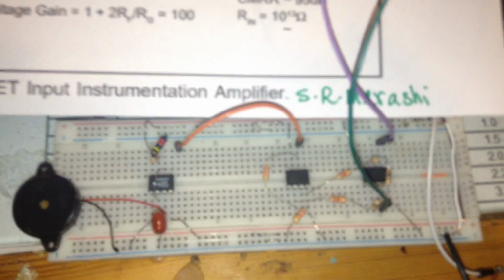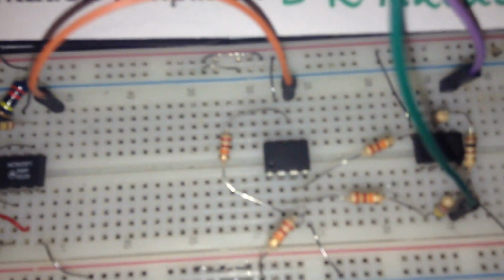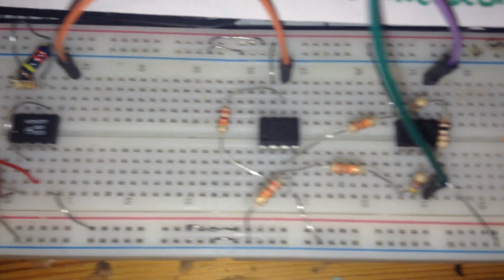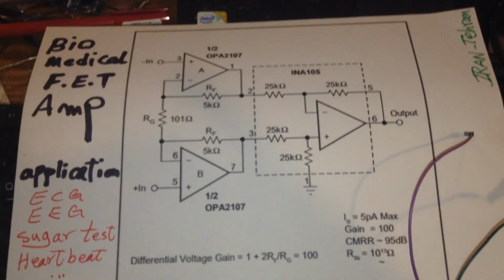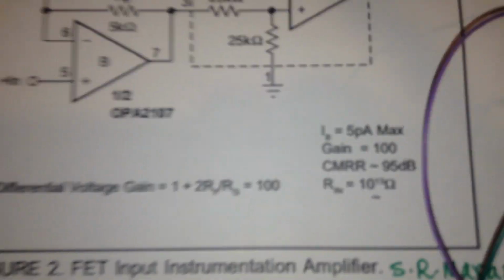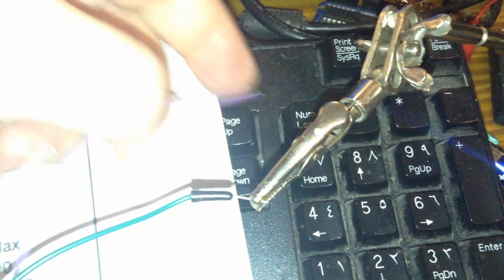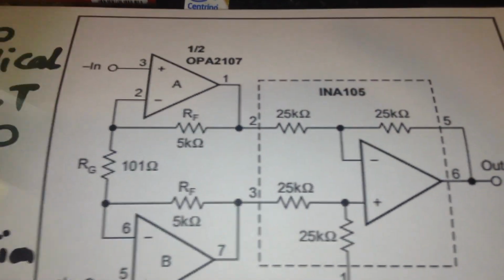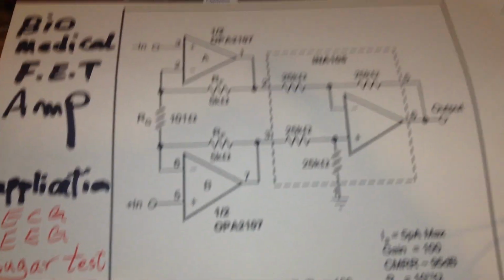FET opamp project with opa2107 and INA105 just for bio medical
biomedical measurements need JET opamp`s and INA105 INA121 and INA128 are the best price and quality. the opa2107 work as input analog to process amplifier and will work nice